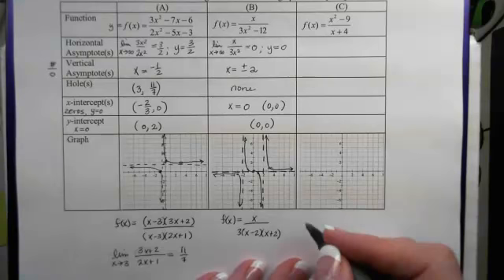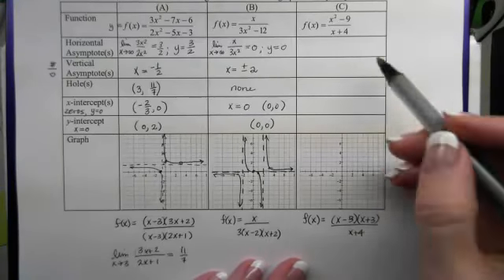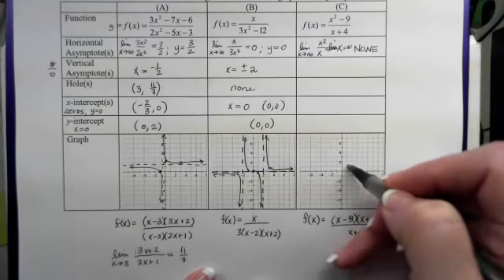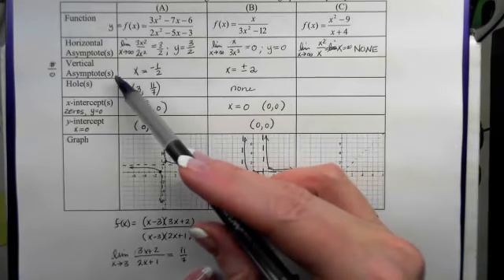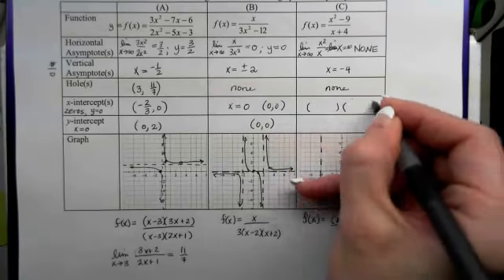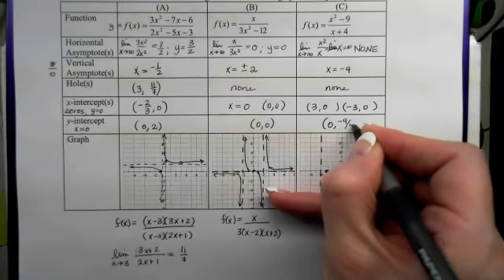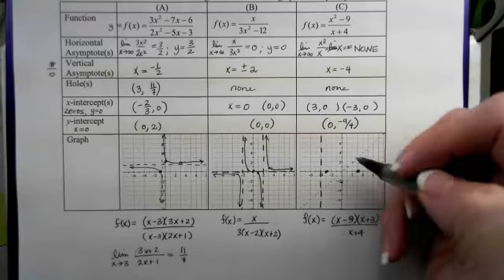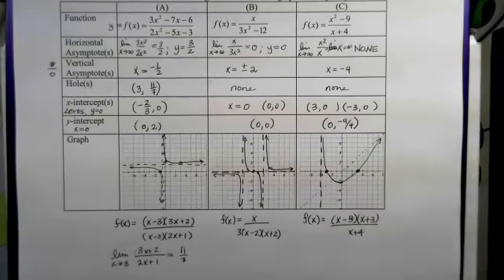2.06_to_2.09_review_#4_part_(c)